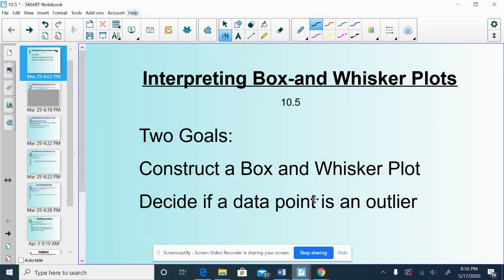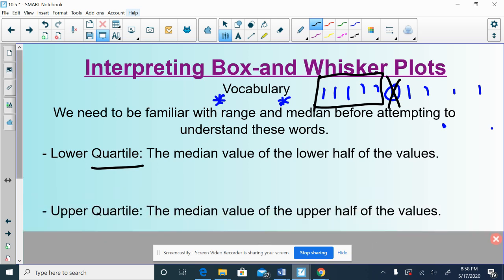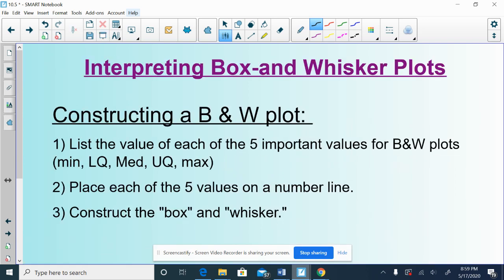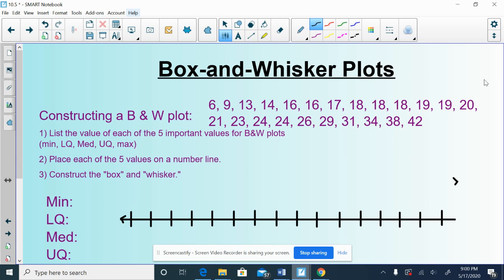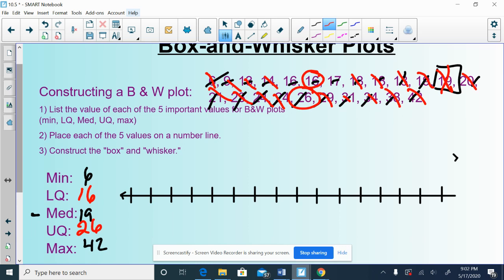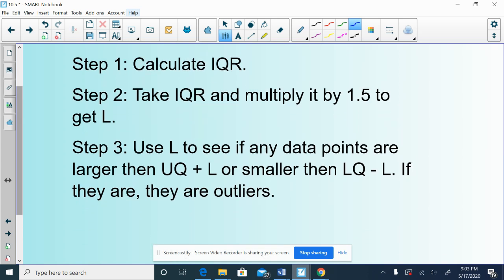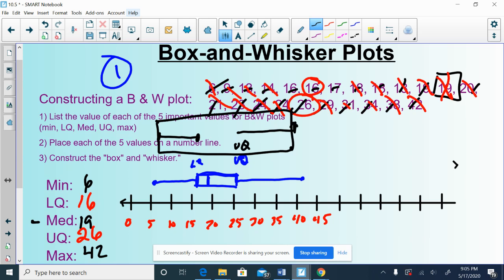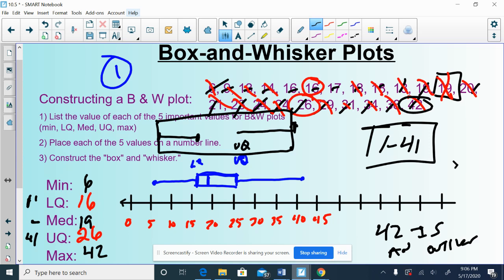Box-and-Whisker Plots and Outliers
Creating Box-and-Whisker Plots and Deciding if a data value is an outlier.